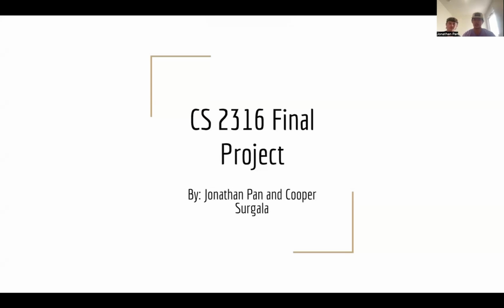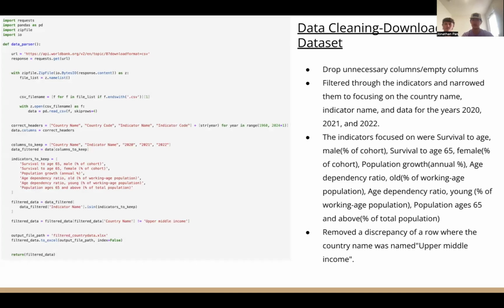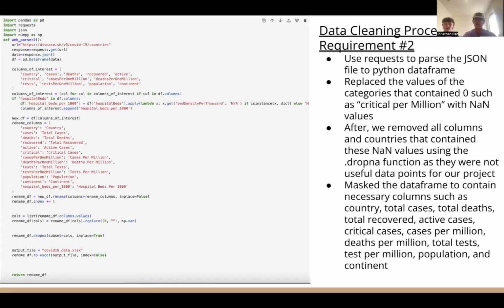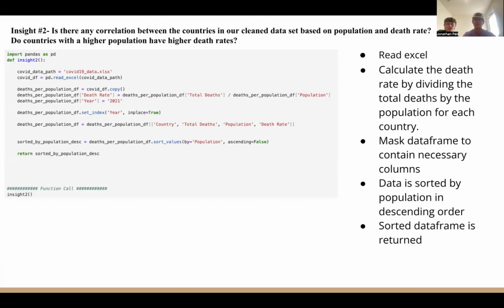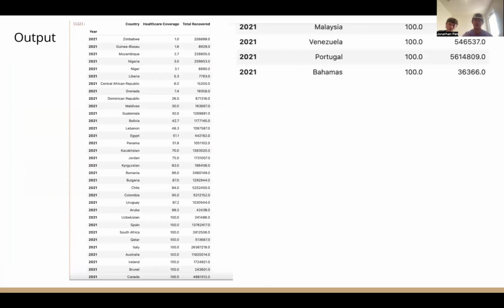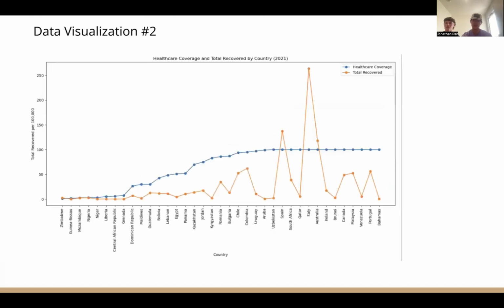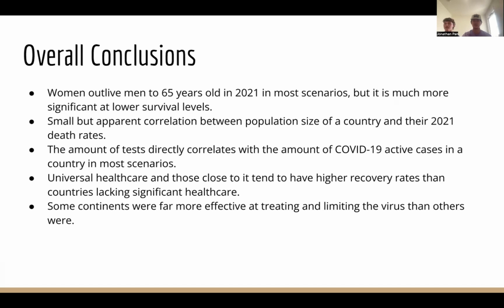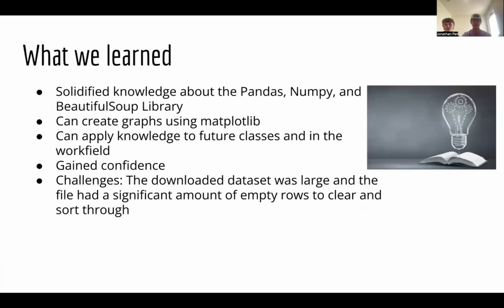CS 2316 Final Project